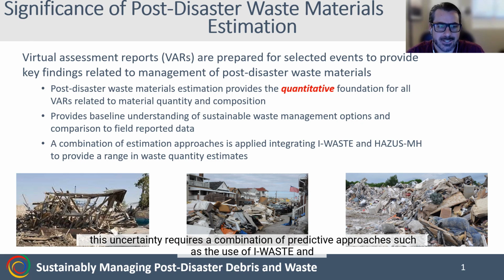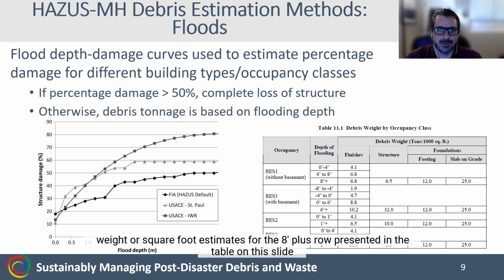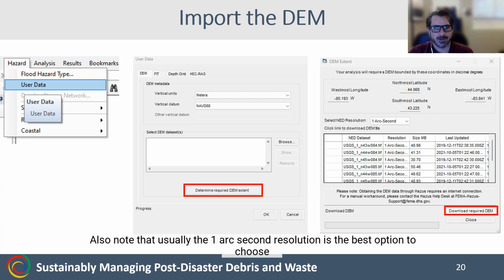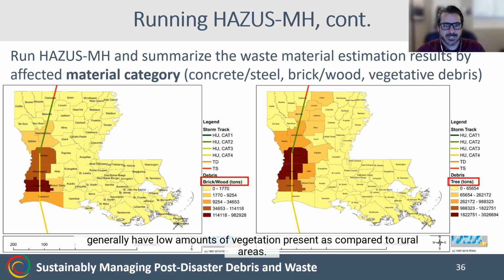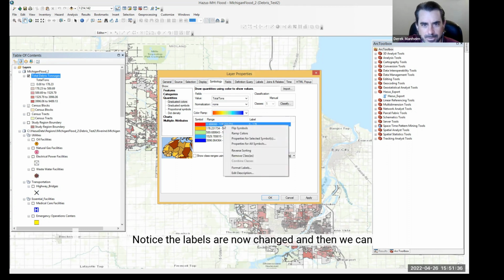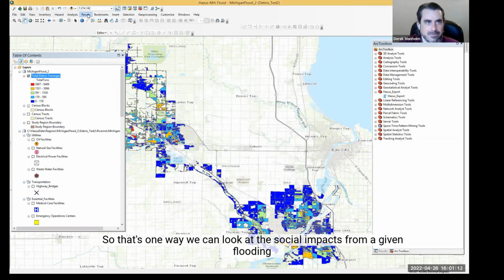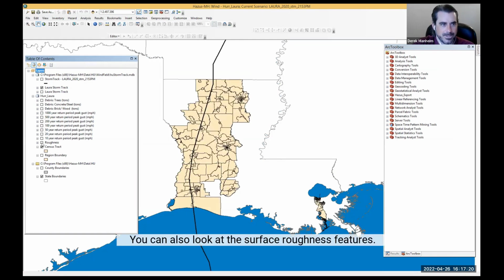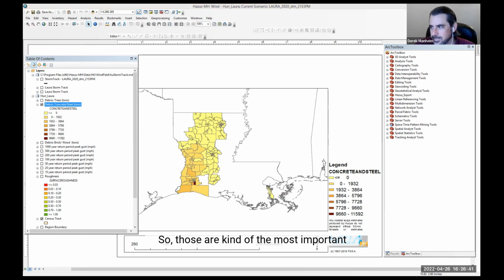SUMMEER Virtual Training - Post-Disaster Waste Materials Estimation Using FEMA's HAZUS-MH Software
This is a virtual training on the use of FEMA's HAZUS-MH software for post-disaster waste materials estimation.